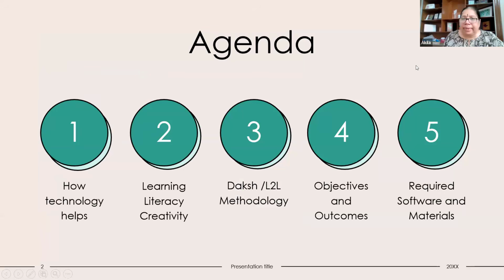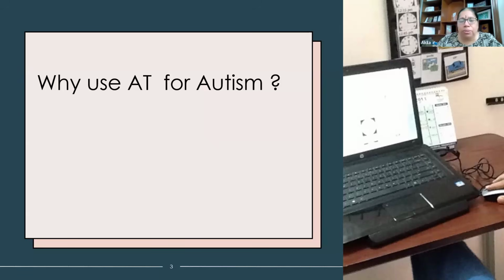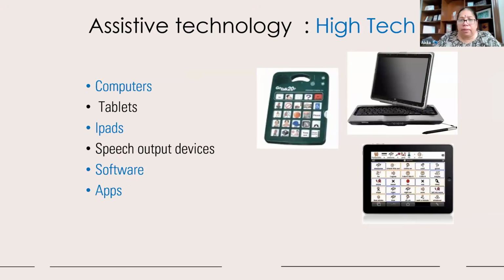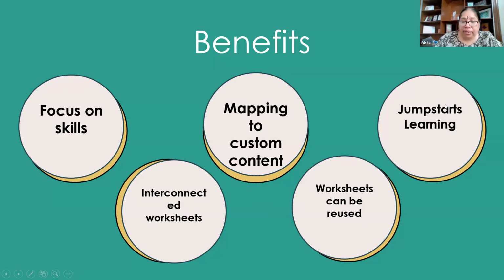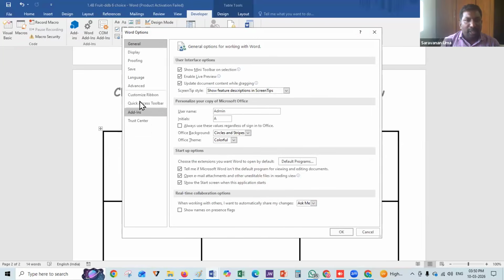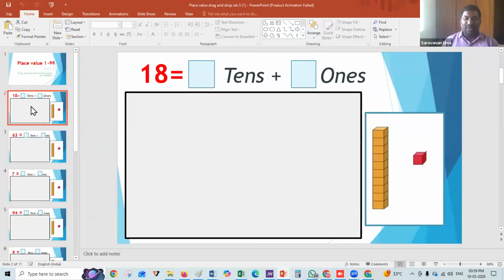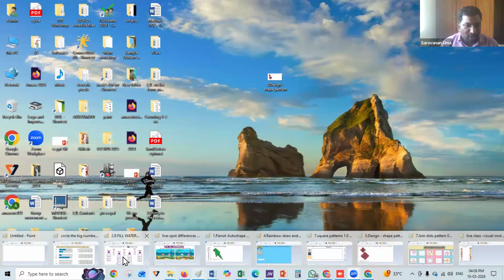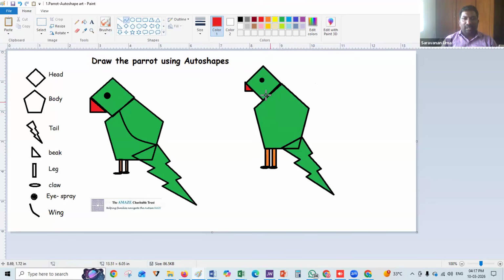Orientation for Train the Trainer - Creating Technology based Content : March 2026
This course is for educators , tutors and parents who want to create customized worksheets and TLM for their students/children .In this video Akila Vaidyanathan, Director Amaze Charitable trust and a Master trainer  presents  the rationale of tech based intervention and support for the neurodiverse , elaborates about the methodology developed @Amazetrust using easily available tools like MS office , Canva etc to create customized content for students .Saravanan , Lead special Educator @ Amazetrust and one of the instructors for the course demonstrates some of the content - what will be covered in the course - what skills the participants will learn  etc